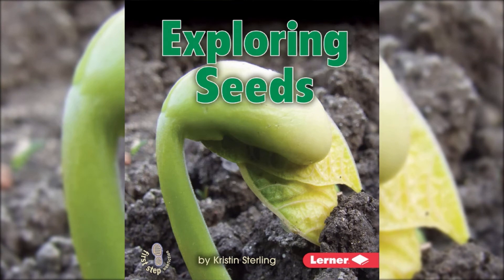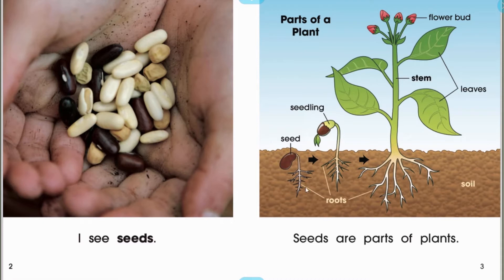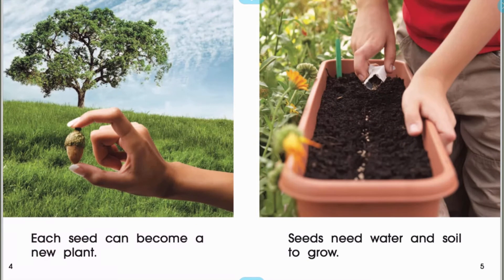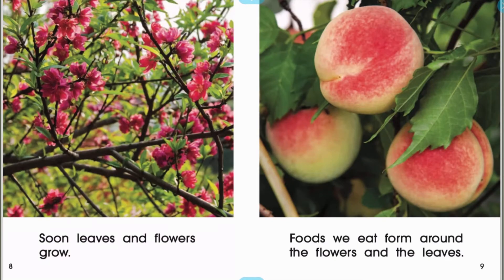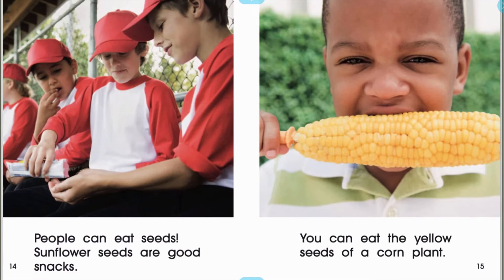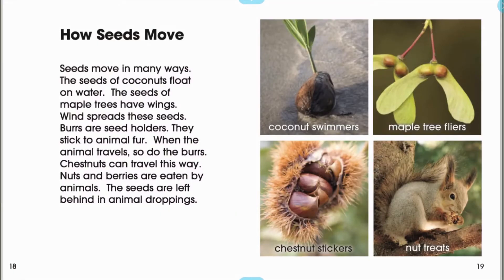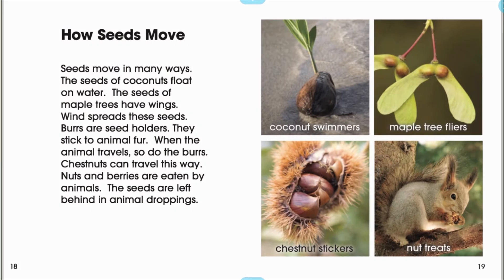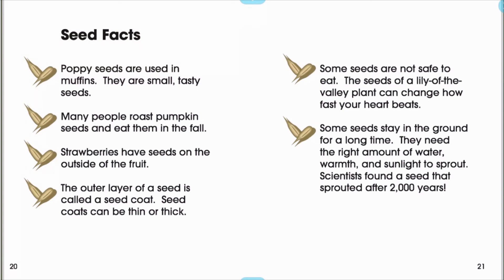Exploring Seeds by Kristin Sterling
Learn about the seeds, how they grow into plants, and how they spread with Miss Sam and the Monkeys!